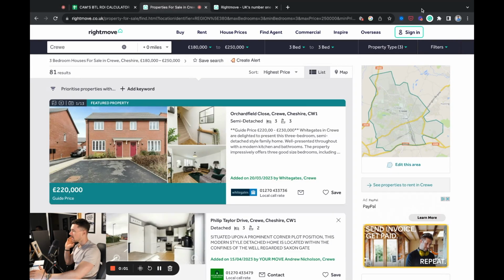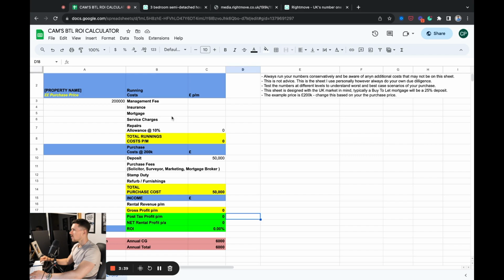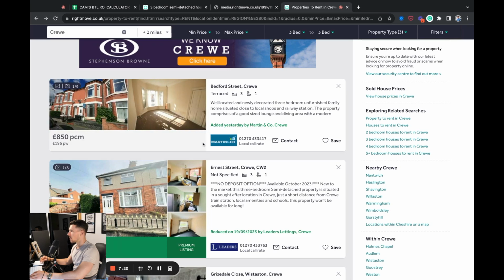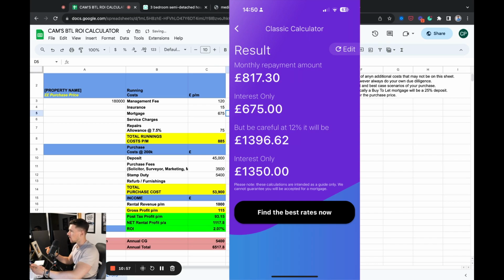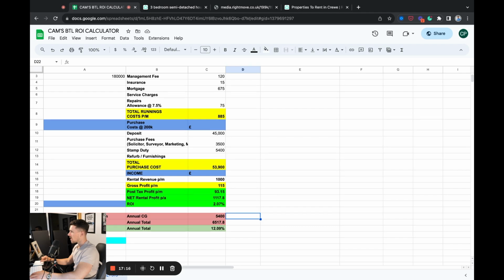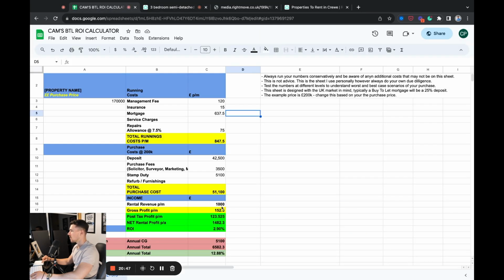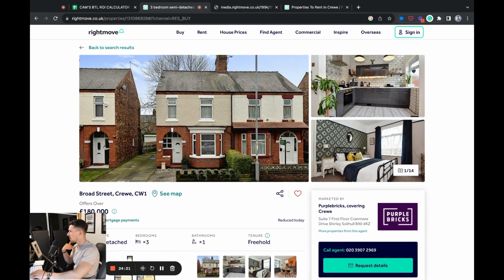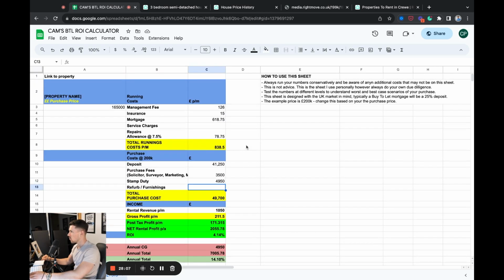Step by step guide on how to analyze a property deal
By the end of this video, you will have an invaluable, step-by-step guide to analysing any property deal you come across to make sure that it generates a strong return on your investment and makes sense as a buy to let property in your portfolio.

Buy to let property is a numbers game, it's essential that everything stacks up so that your property investment provides you with strong rental cash flow and capital appreciation over the long term.

Save this crash course on assessing any buy to let property deal and ensuring that your UK rental property stacks up.